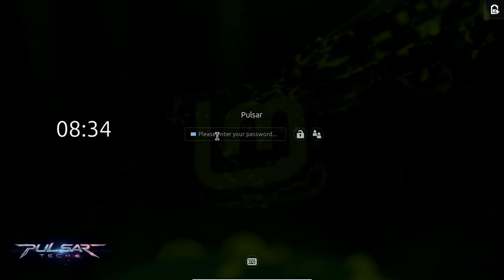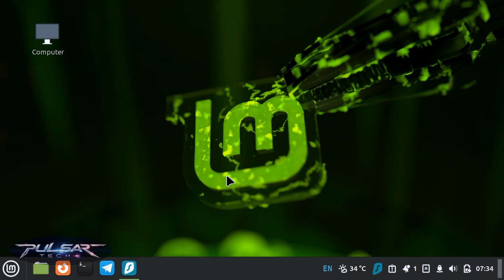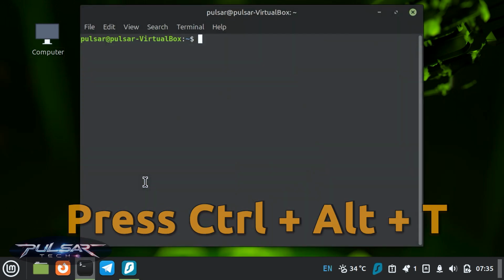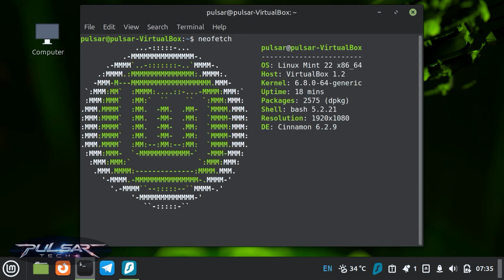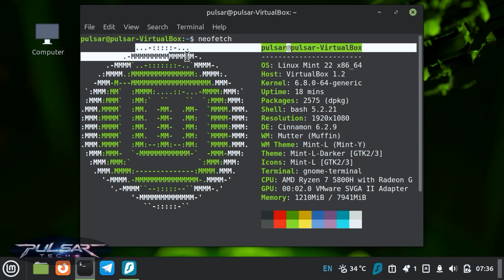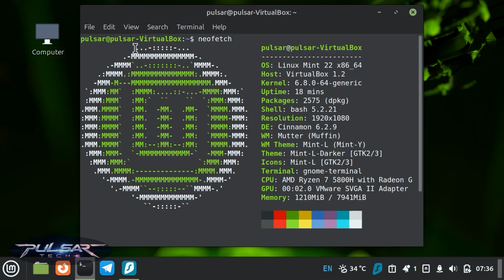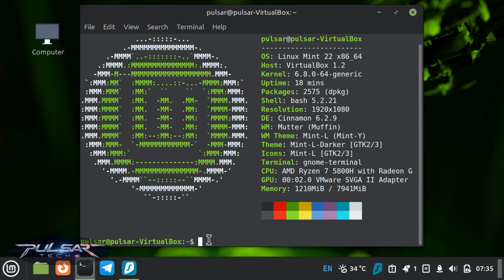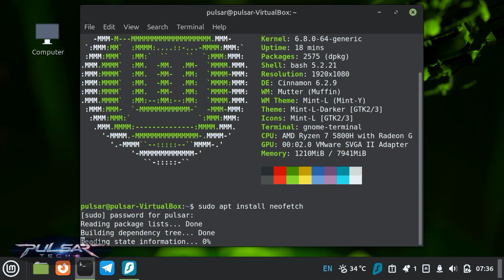NeoFetch on Linux Mint: One Terminal Command to Try Today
New to Linux Mint? Here's one simple terminal command that every beginner should try — neofetch. In just 1 minute, learn how to check your system info with style, right from the terminal! Great for screenshots, support forums, or just geeking out.

💻 In this video:
– How to open the terminal
– What neofetch does
– How to install it
– Why it’s useful for Linux Mint users

👍 Perfect for Linux beginners looking to get more comfortable with the terminal!

📦 Command:
neofetch
sudo apt install neofetch